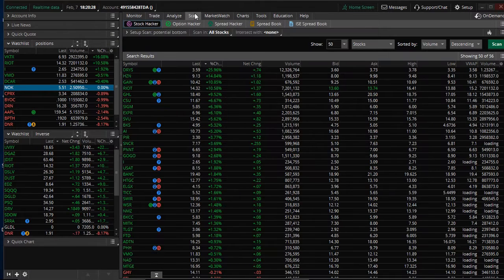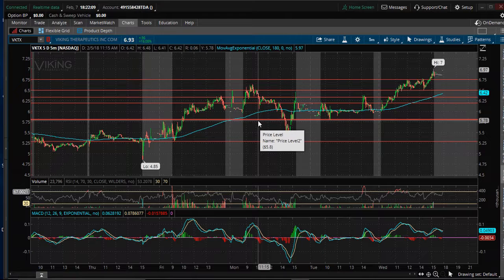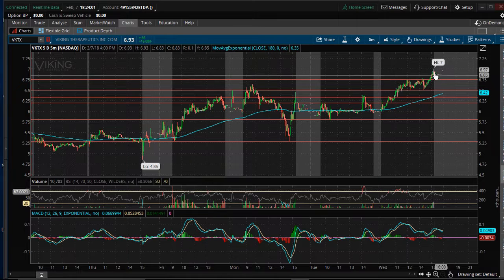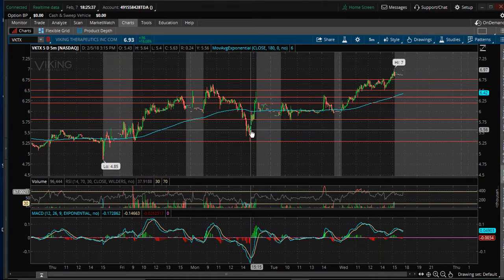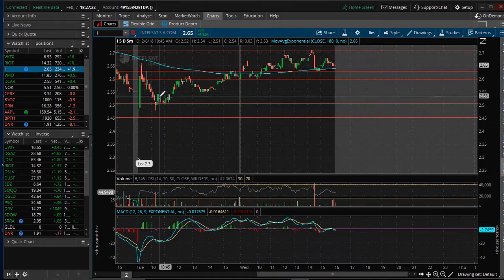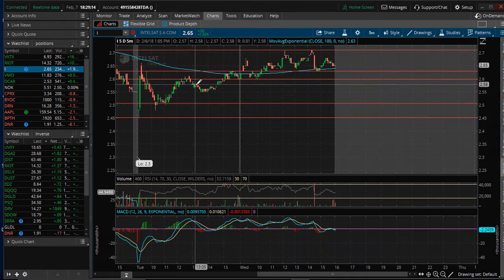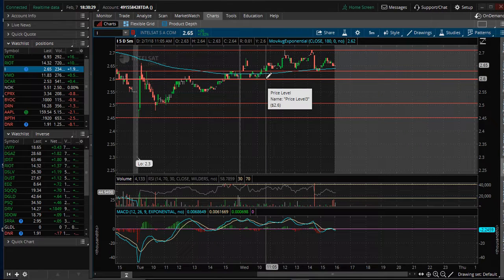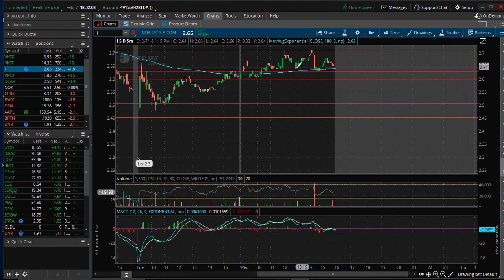How to trade stocks in 2019 - live trades on TOS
In this video I break down how to get started in stock trading, how to read charts and know when to buy/sell, and I also give away a free stock.